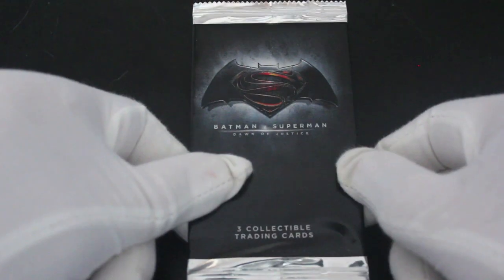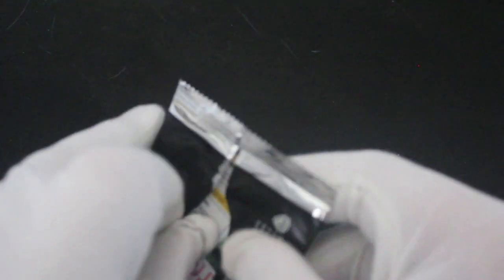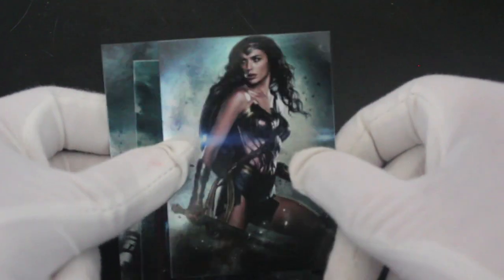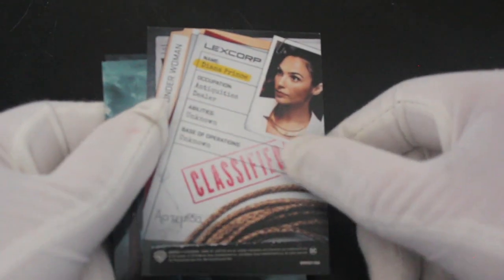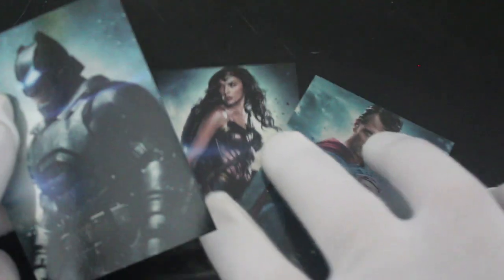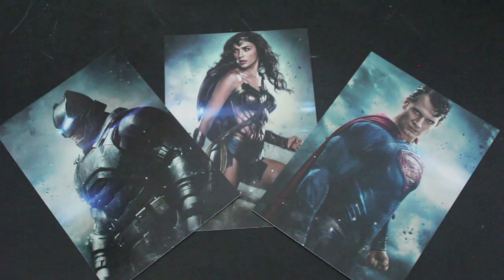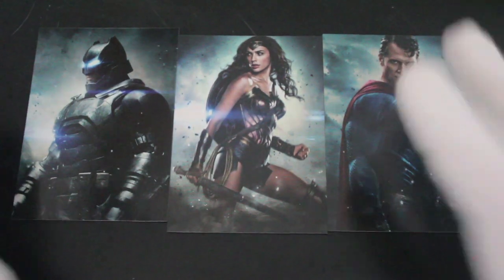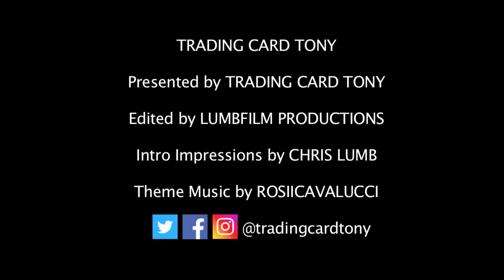Trading Card Tony #347 - Batman Vs Superman : Dawn of justice - Pack Opening!